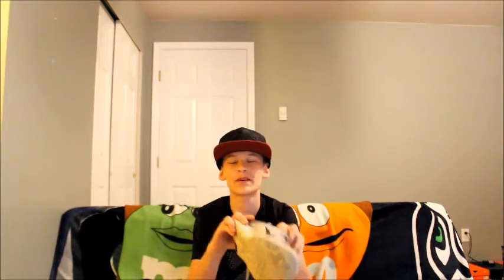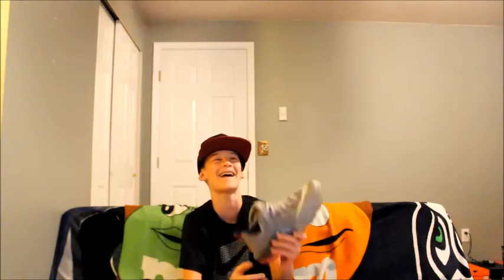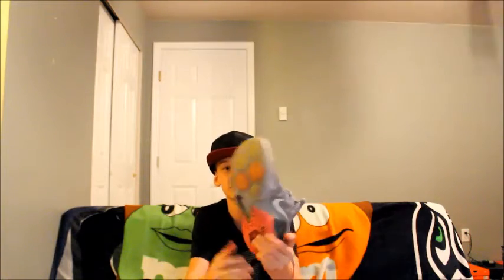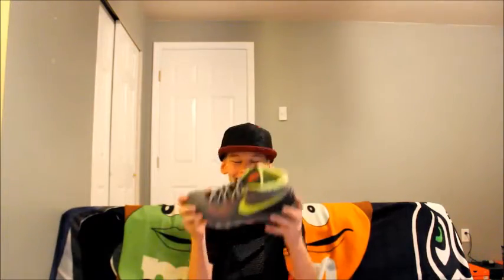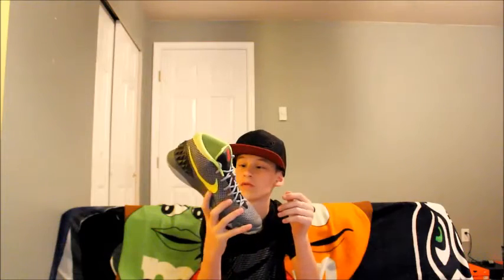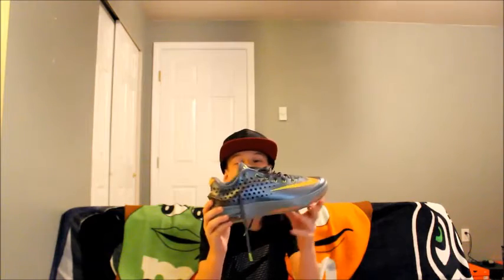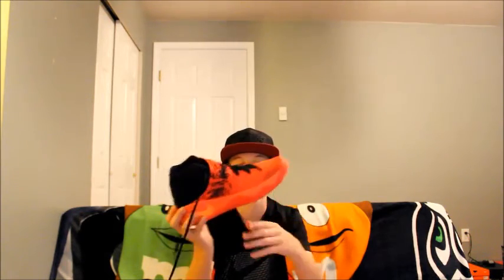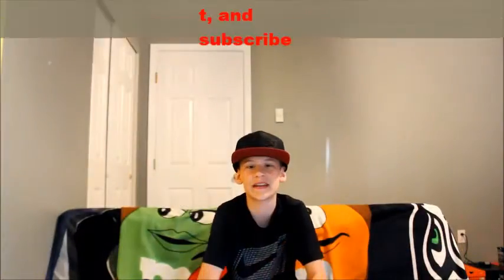rexs 2016 sneaker collection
homie wanted to show off his collection just a real quick funny video